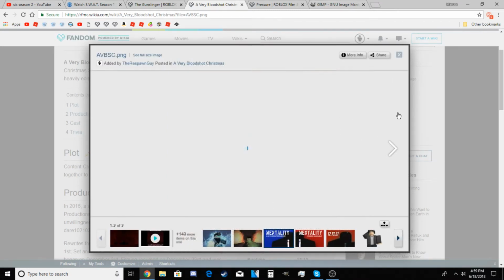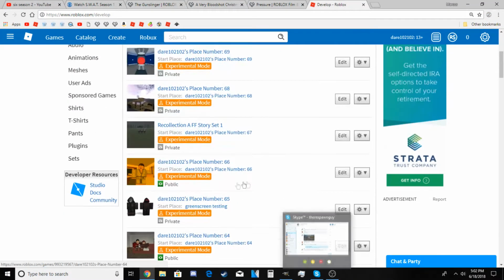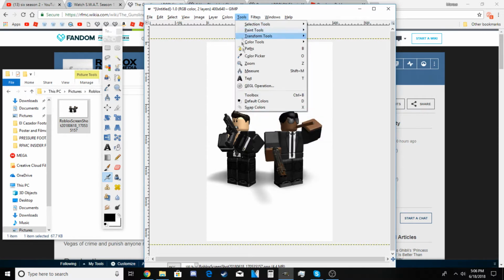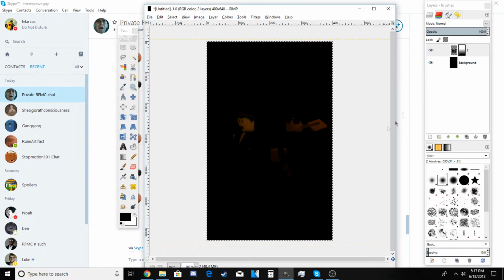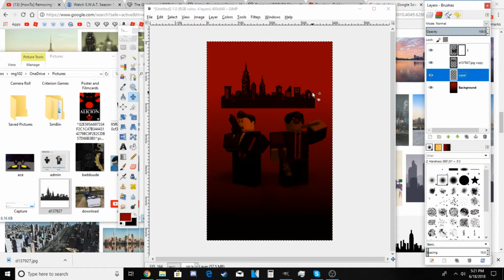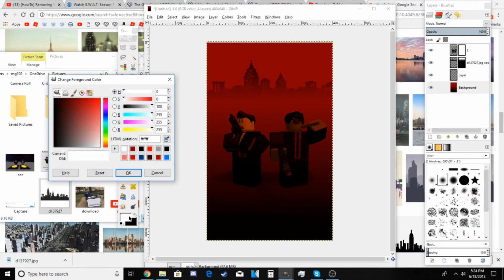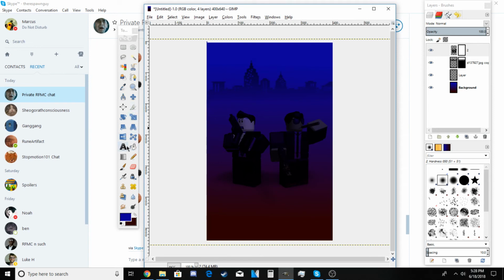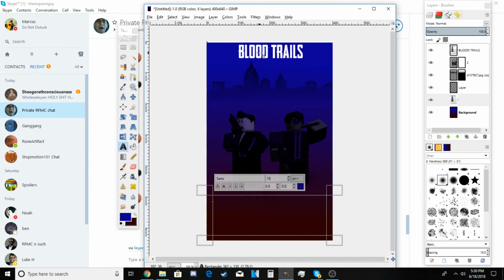[RFMC INSIDER] TUTORIALS: HOW TO MAKE A ROBLOX FILM POSTER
originally intended to show to rune artifact but here's a lil tutorial to make somewhat decent posters